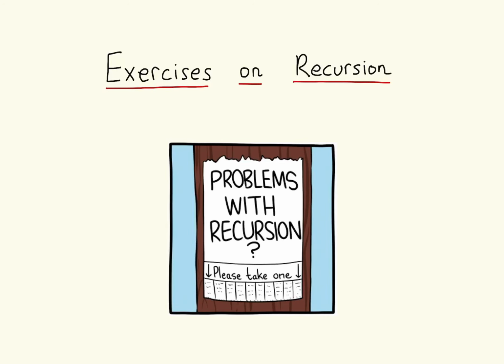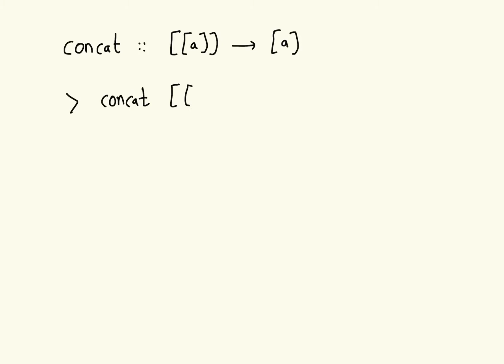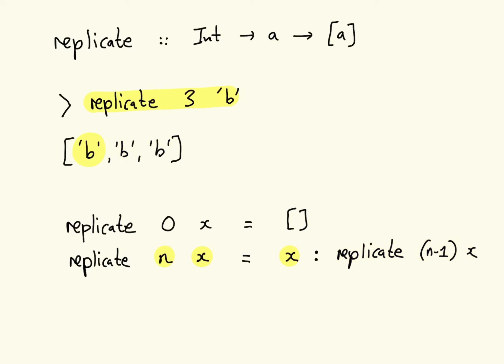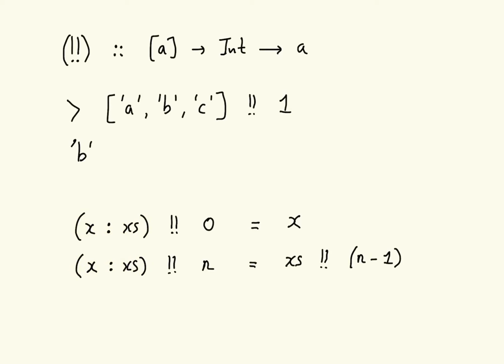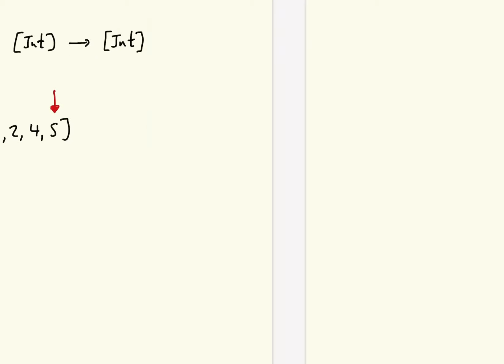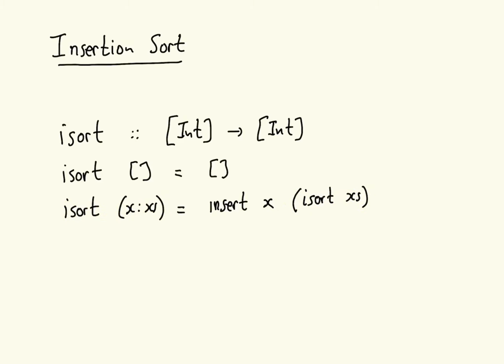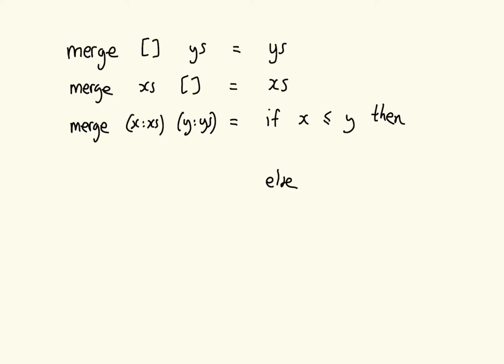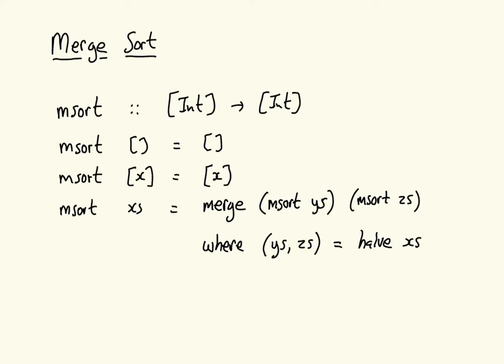FP 9 - Exercises On Recursion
This lecture solves the exercises on recursion from lecture 8.  We start by defining some simple library functions on lists, and then show how insertion sort and merge sort can be implemented.